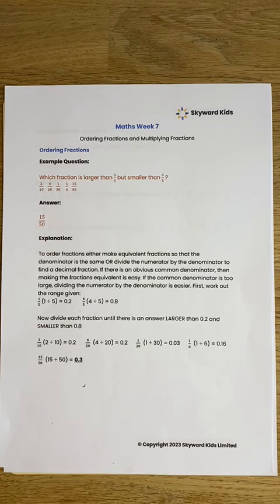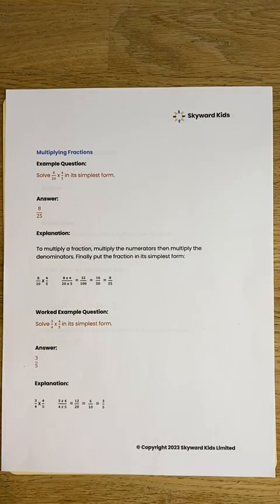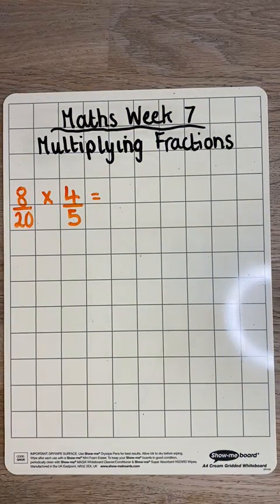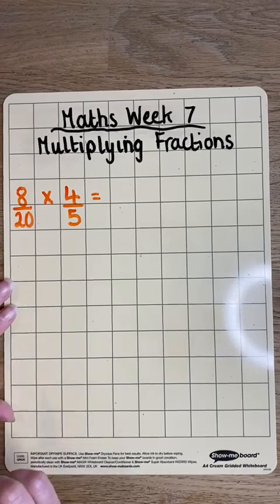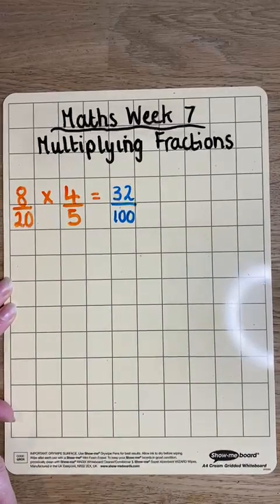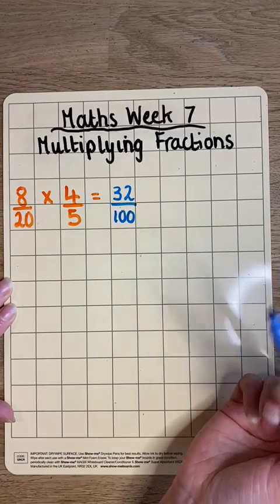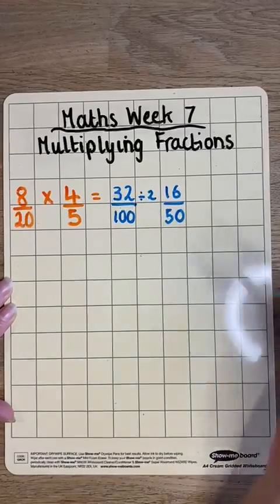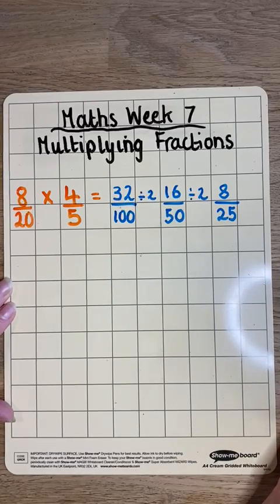Week 7 - 11 Plus Maths - Multiplying Fractions Tuition Video - Part 1